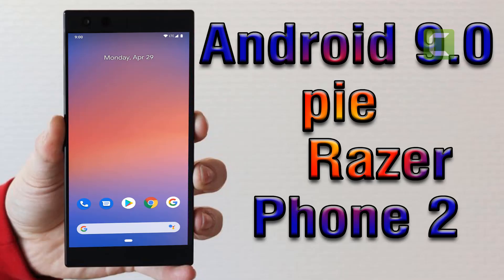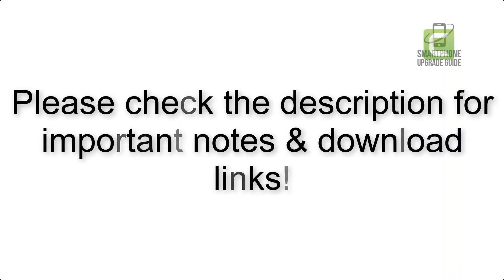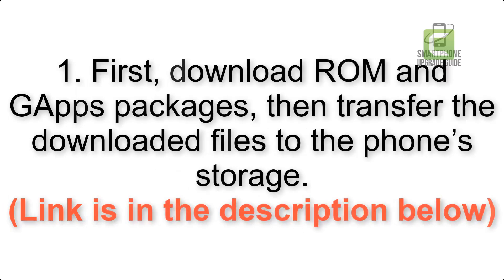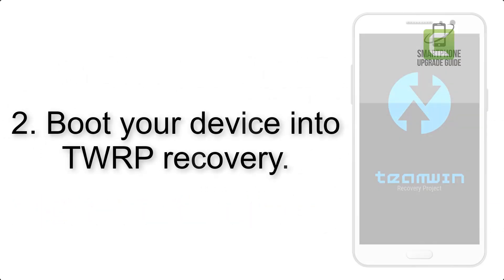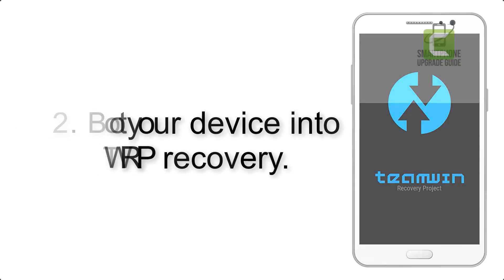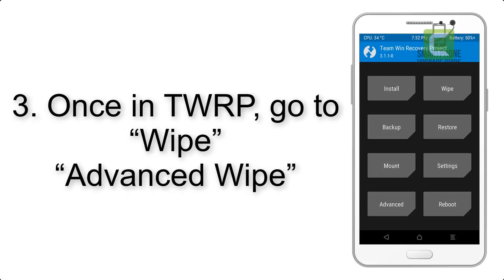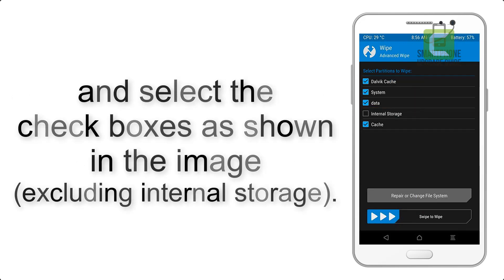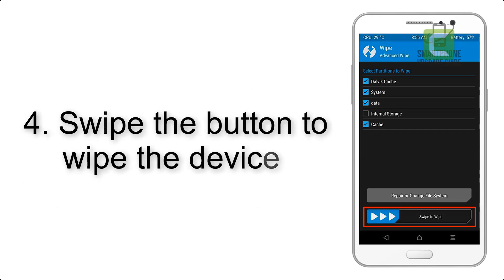Install Android 9.0 pie on Razer Phone 2 (Pixel Experience ROM) - How to Guide!